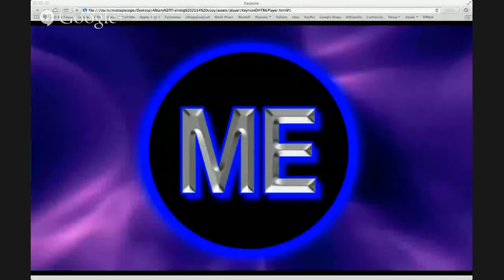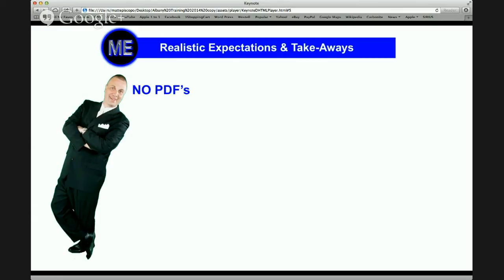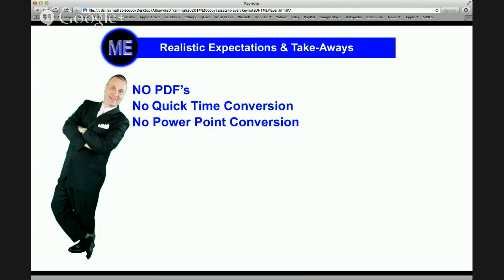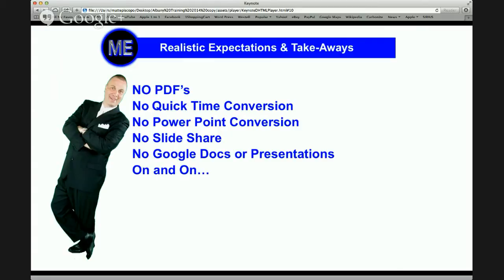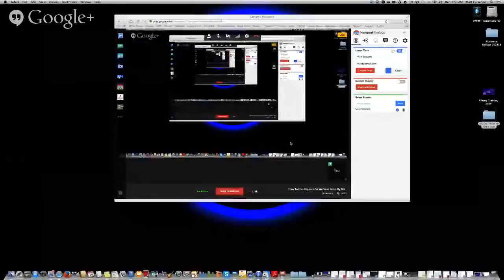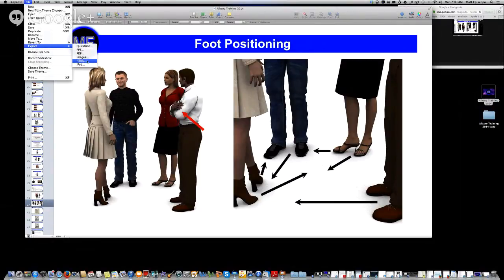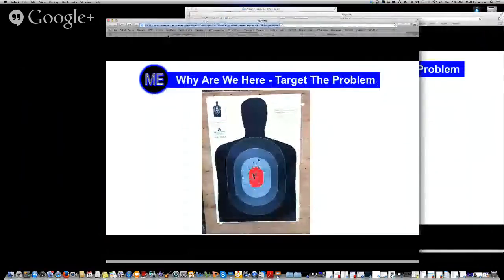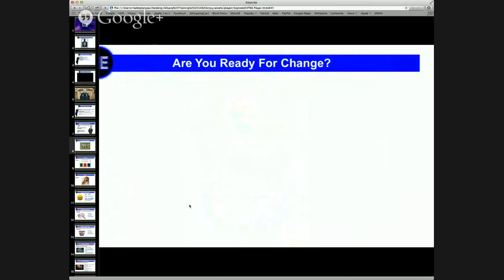How To Use Keynote On Webinar Jam By Matt Episcopo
Easy secret to using Keynote with Webinar Jam

For Additional Information Please Visit MattEpiscopo.com